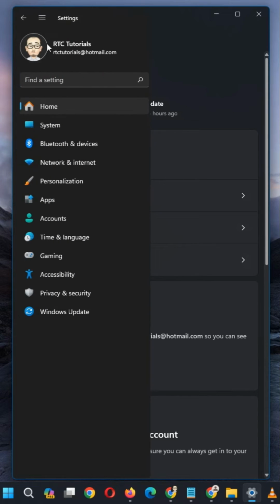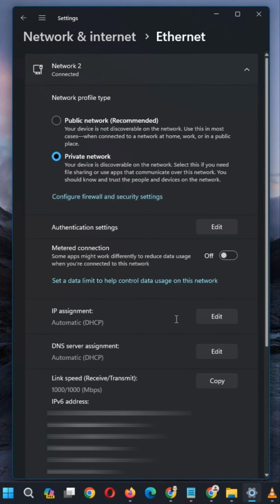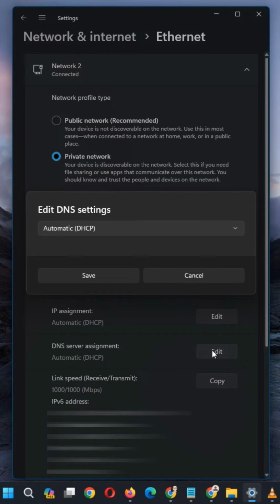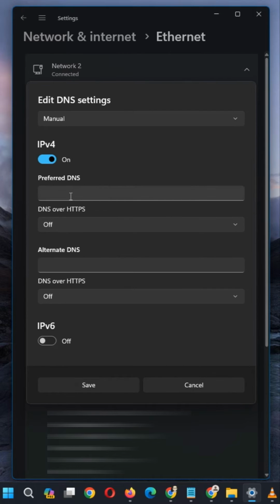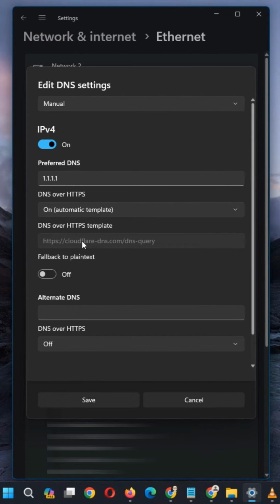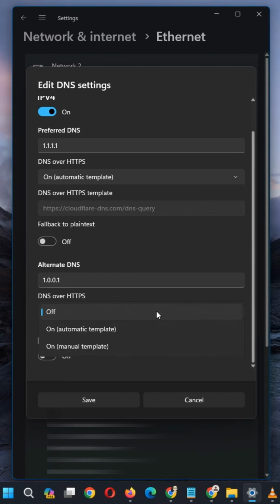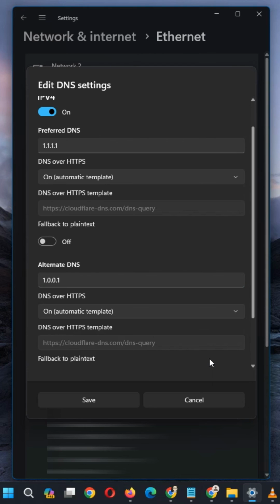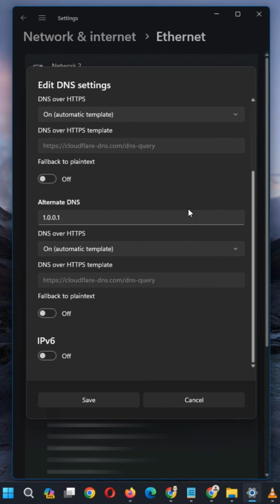Configure Your DNS for Faster Internet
Hi, welcome to RTC. In this video, I am gonna show you how you can make your internet faster.

if you've got a slow internet browsing problem, then this video is for you. Your ISP's DNS server isn't great, and it can interfere with how well you browse the internet. So, if you've experienced sluggish browsing, your DNS server has to be changed.

Follow these easy steps and it will make your browsing experience faster.

If you find this video helpful, hit subbed or follow if you want to learn more about computers.